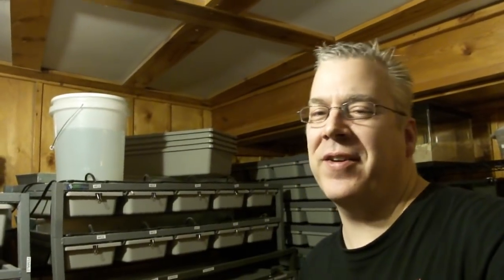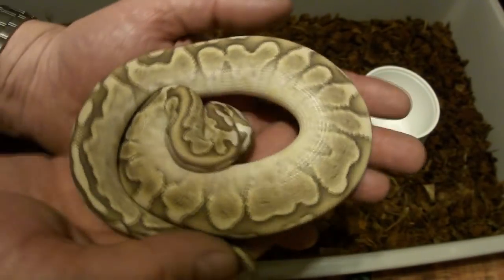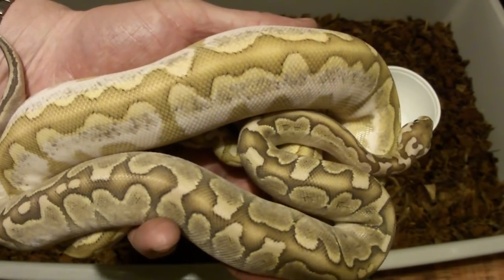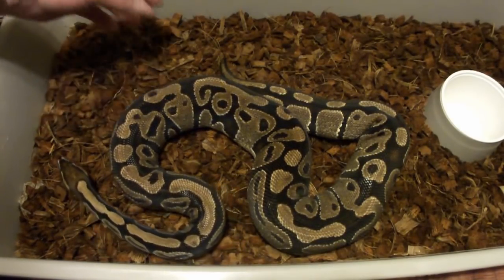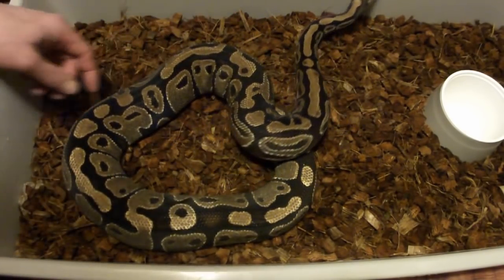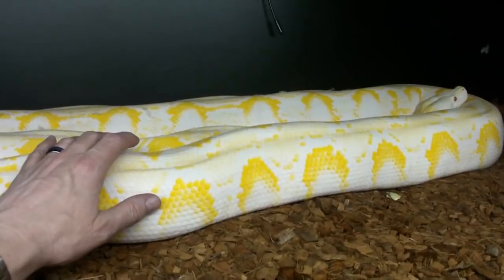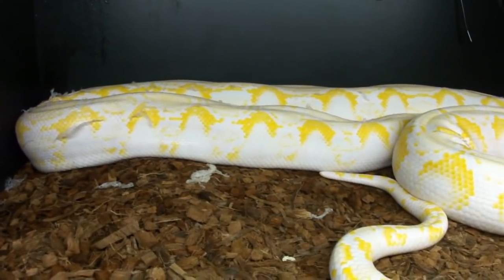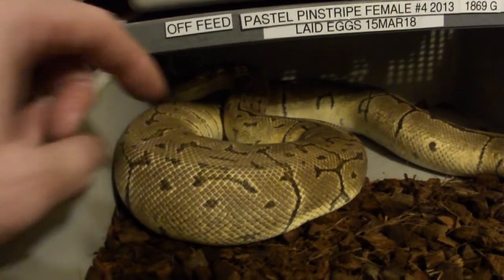Powerfeeding Snakes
In this video I'll discuss the controversial topic of powerfeeding snakes.

Here are my top 10 recommended products for anyone keeping snakes:

1. Snake Sexing Probe Kit
2. F10SC Veterinary Disinfectant
3. Zoo Med Reptile Fogger
4. Prococo CocoChip Premium Coconut Husk
5. Laser infrared temperature gun
6. Jump Start Thermostat
7. VE100 Thermostat
8. Herpstat 4
9. Digital Thermometer with max / min / alarm
10. 40 inch snake hook